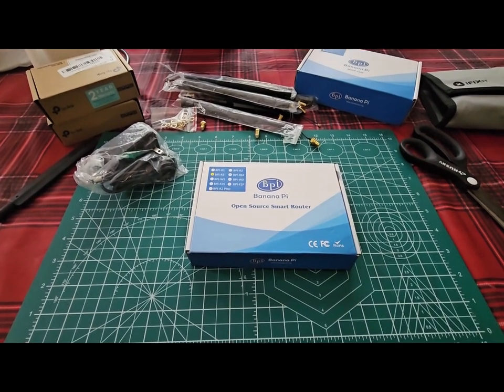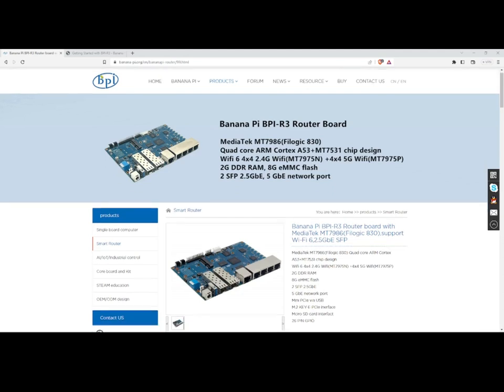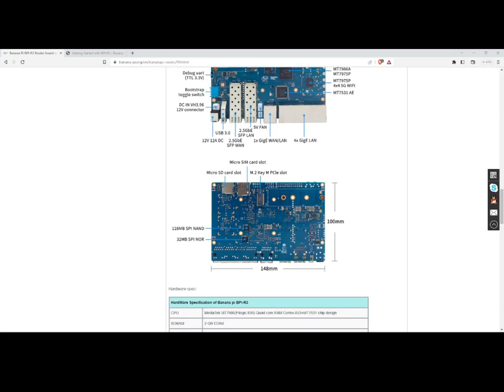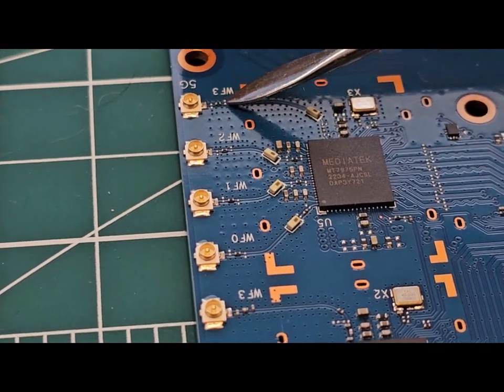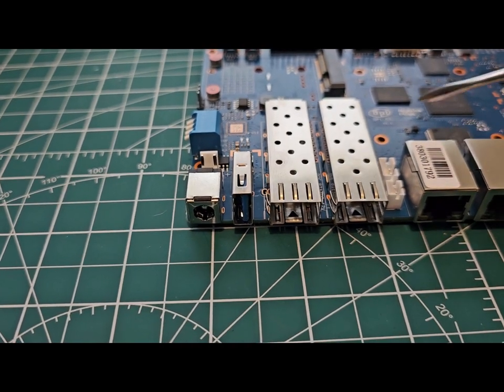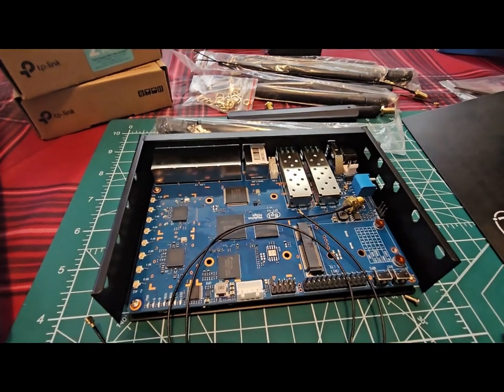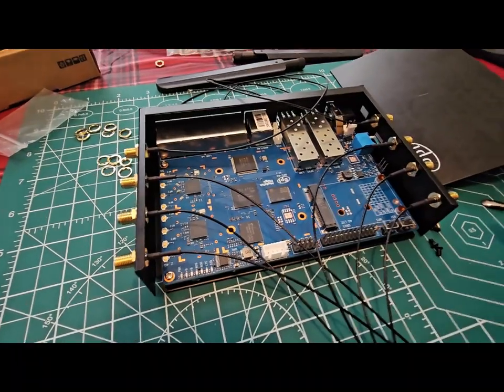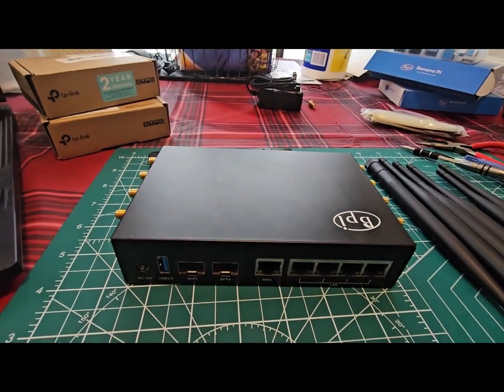UglyScale Press - Part 1 - Assemble of the Banana BPI-R3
I will be doing 3 to 4 videos.

Part 3 - Remote Access with G4 Card

This is assemble of the of the R3. Banana-Pi latest Router board.  This Router from Banana-Pi is Open Source driven.

TP-Link SPF 2.5